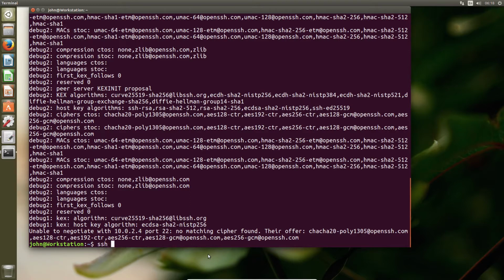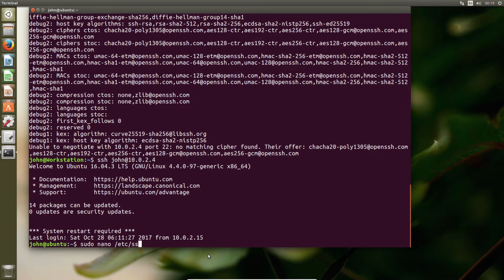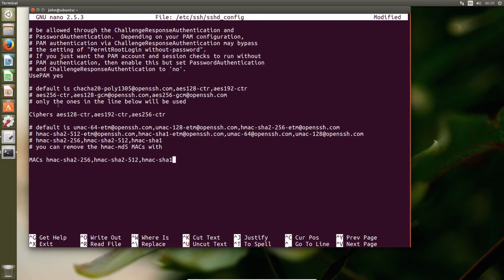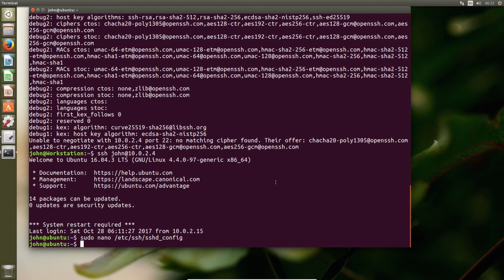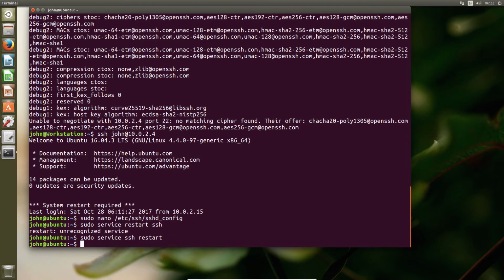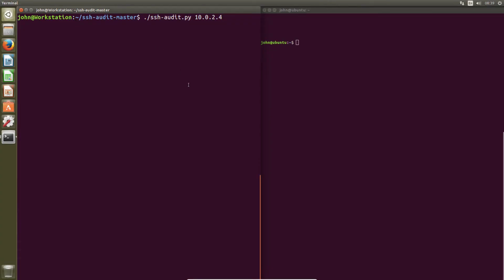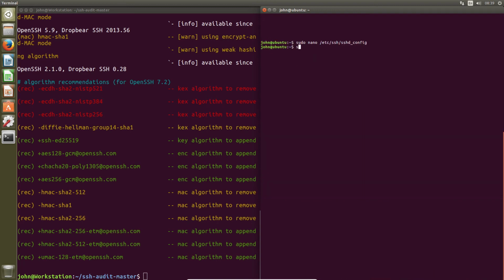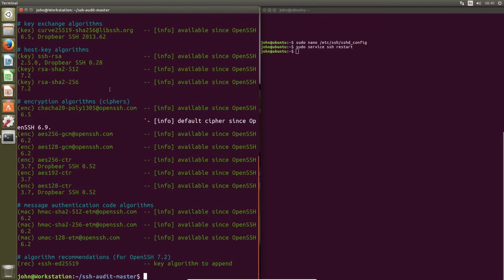Ubuntu SSH Server Ciphers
Configuring your Ubuntu SSH Server Ciphers to use prefered ones.